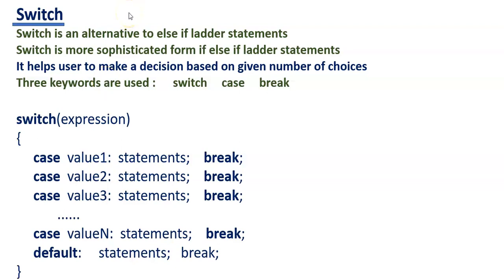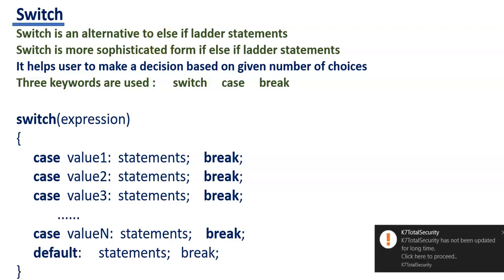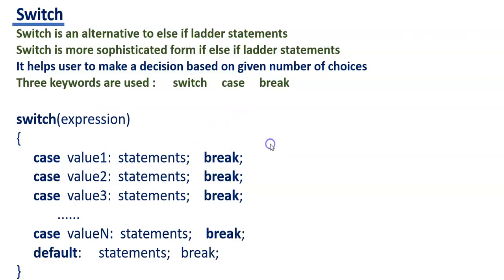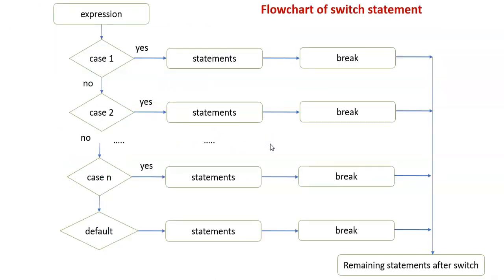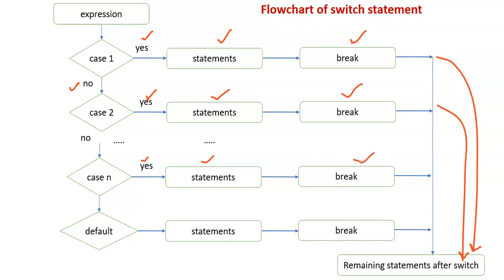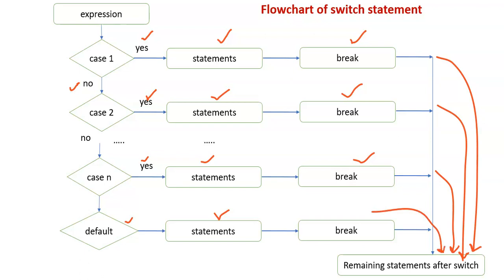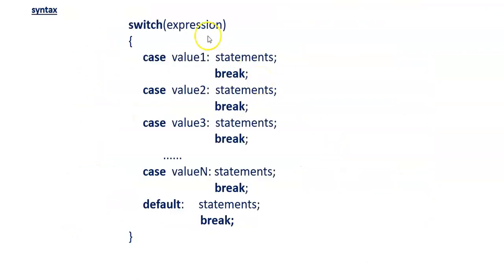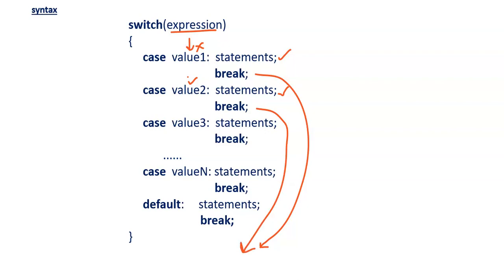Switch statement in C || Purpose || Syntax || Flowchart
prev video topic: C program to find a year is a leap year or not using else if ladder